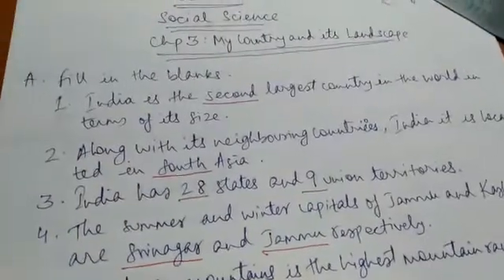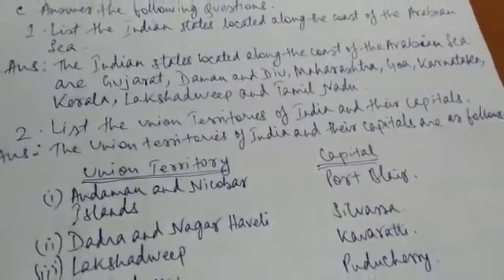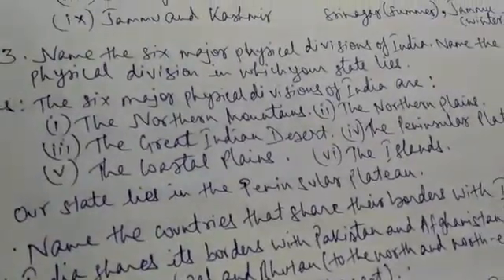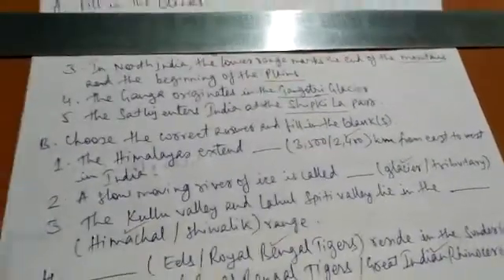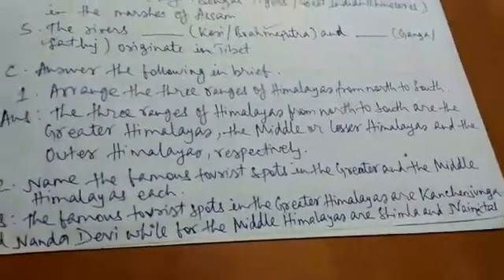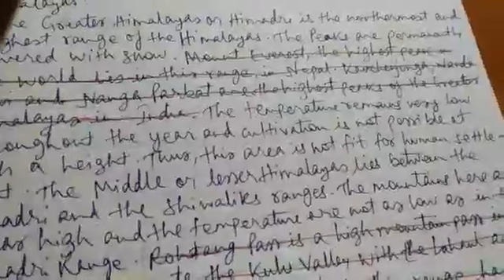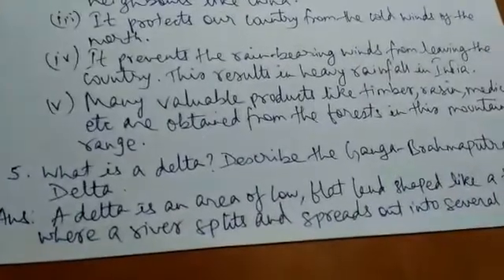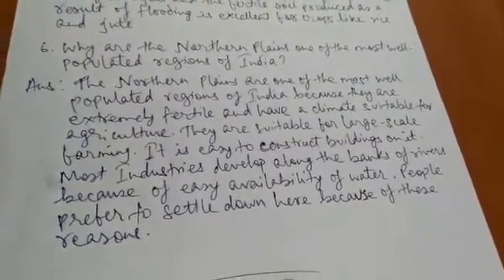Std 4, Social Science, CH-3 & CH-4(Exercise)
By- Francis Sir.